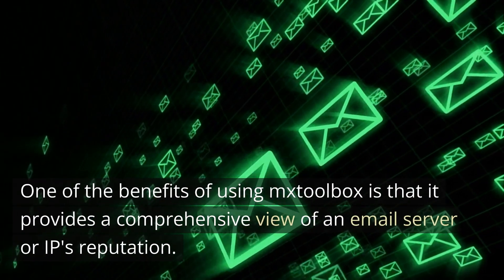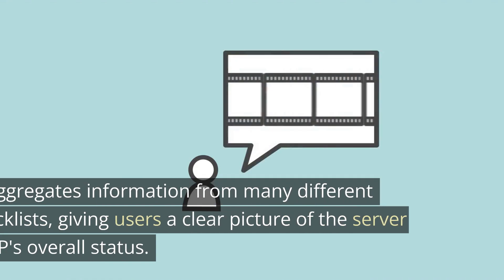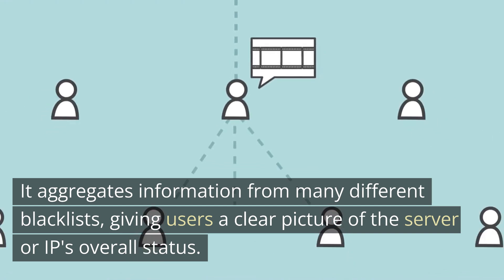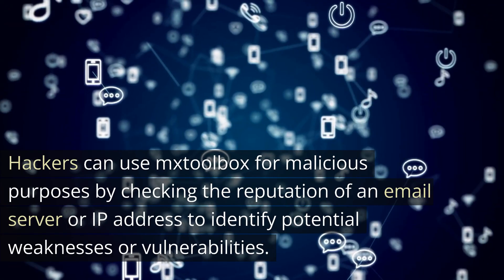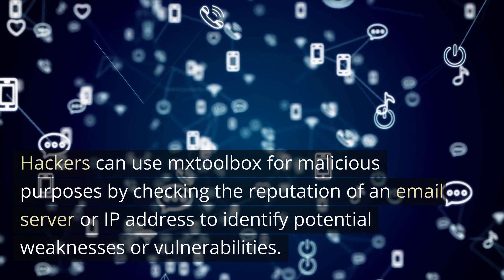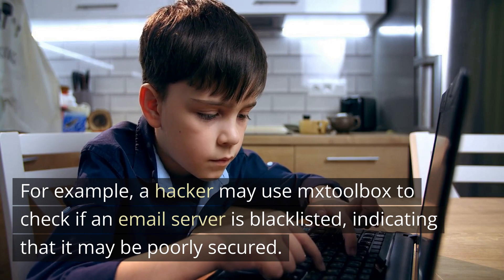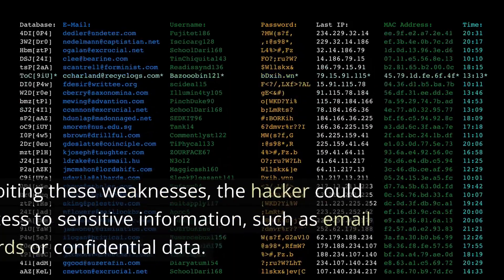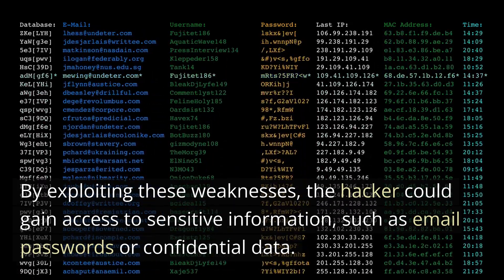The Dark Side of Mxtoolbox: How Hackers Use it for Evil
This article provides a comprehensive guide to the MX toolbox, including how it works, how it can be used by hackers for malicious purposes, and how individuals and organizations can protect themselves. It covers the potential risks involved with using the MX toolbox and provides examples of how hackers can use it to exploit vulnerabilities.

We are always looking for new and exciting tools to cover, so if you have any suggestions for other OSINT tools or cyber security, please leave them in the comments section below.